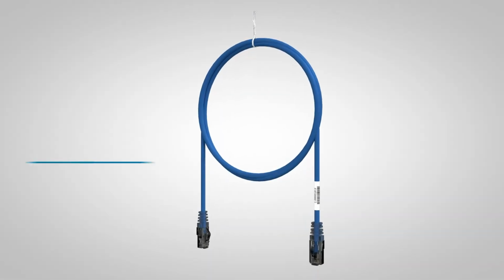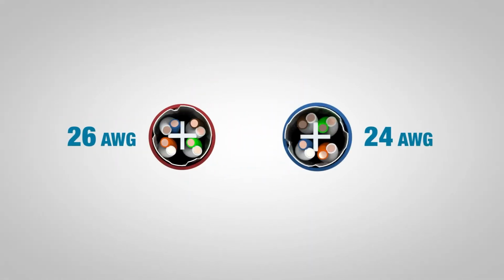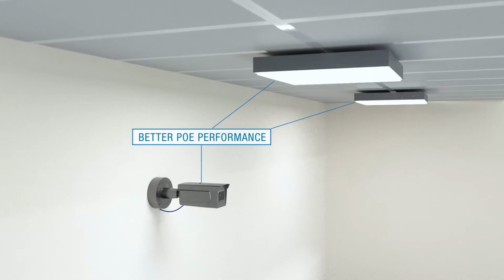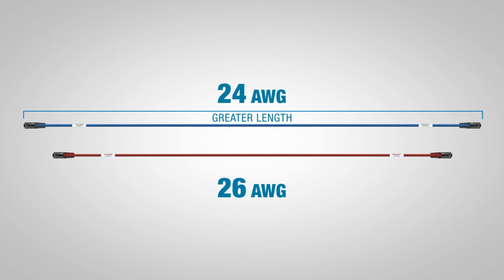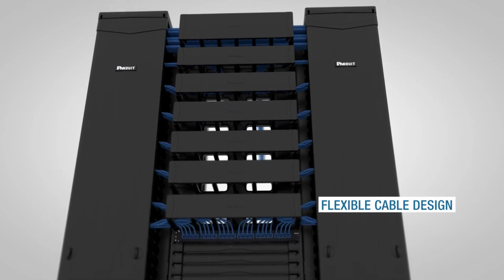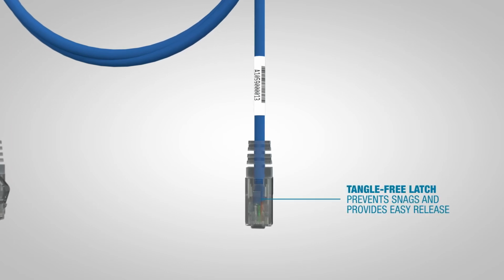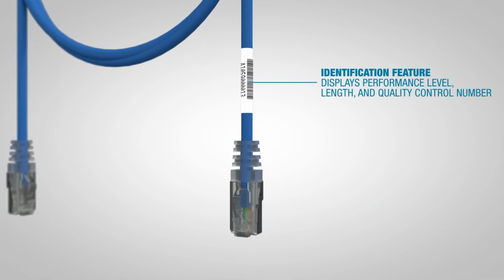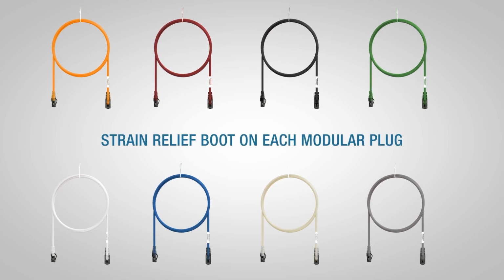Panduit Next Generation 24 AWG Copper Patch Cord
This smaller, next generation 24 AWG copper patch cord is easier to use in high density applications due to the decrease in diameter size. The flexible cable design improves cable management in high density applications enabling easier installations.